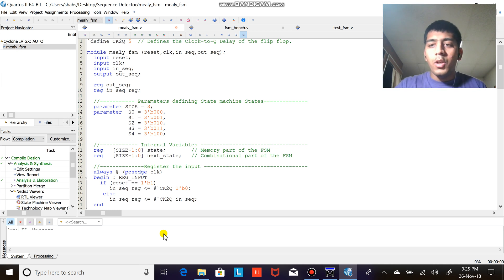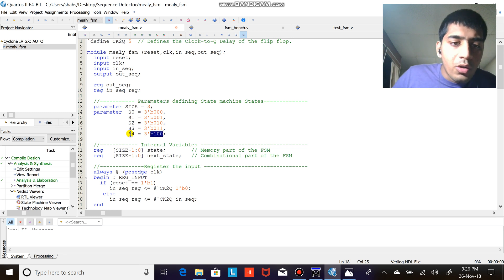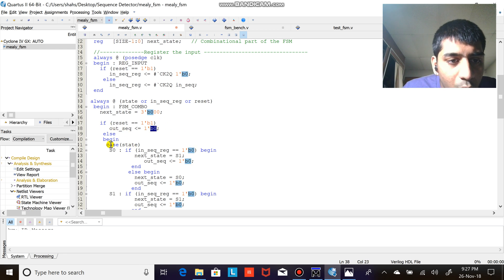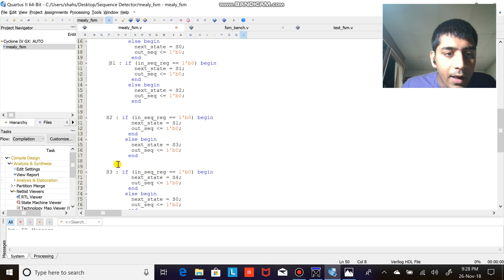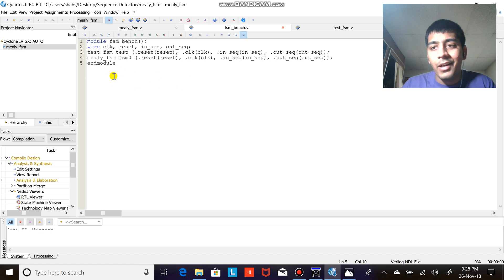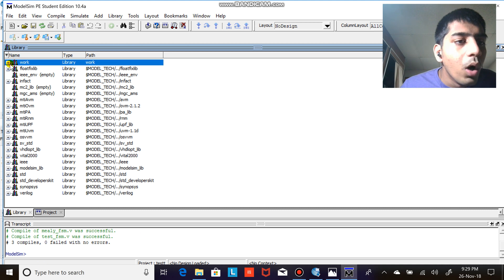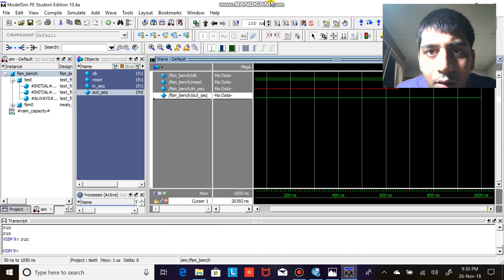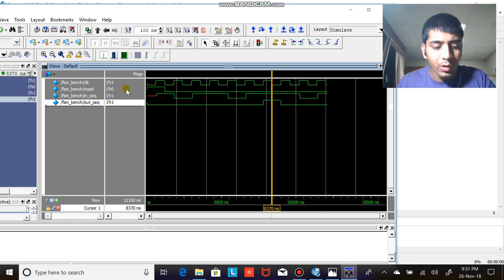verilog for sequence detector 01101